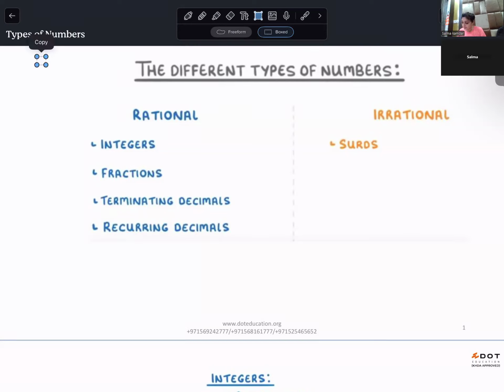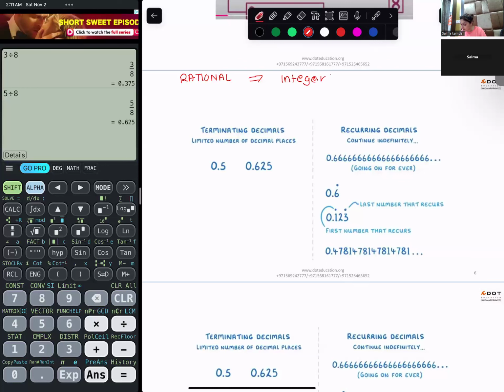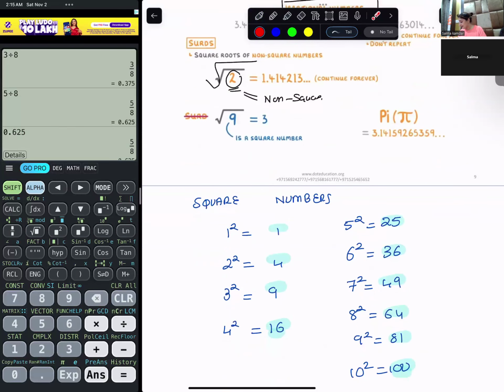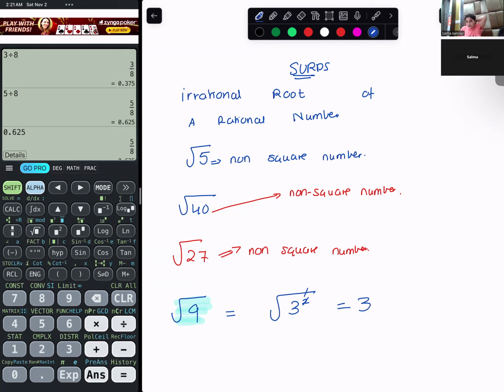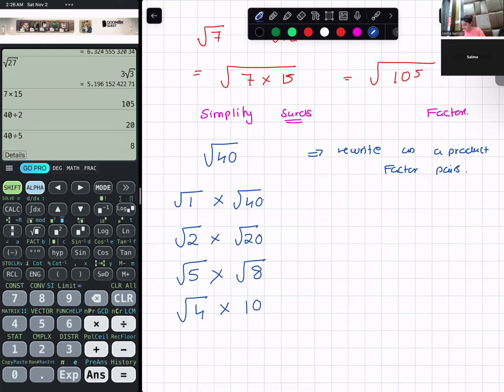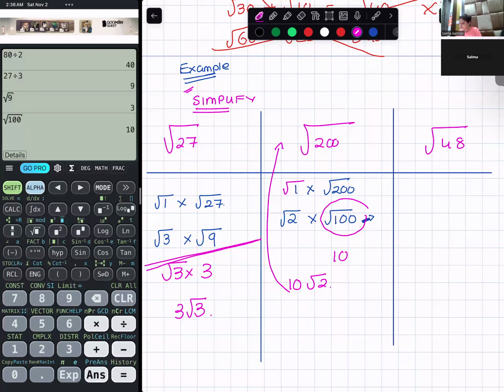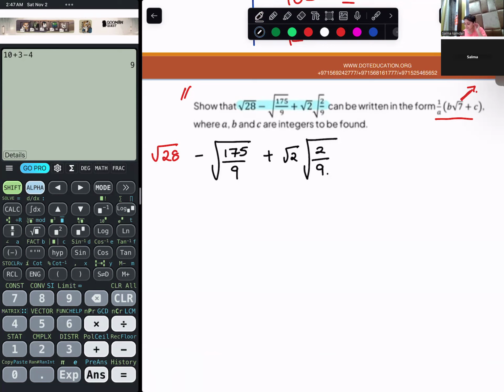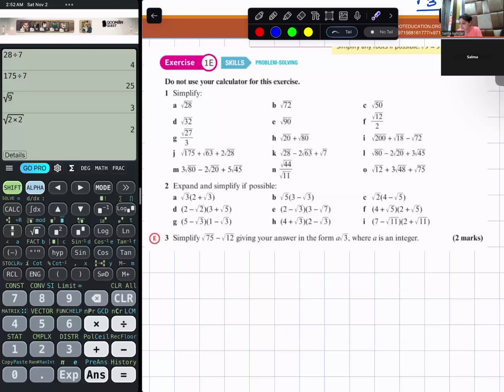Types of Numbers and Surds